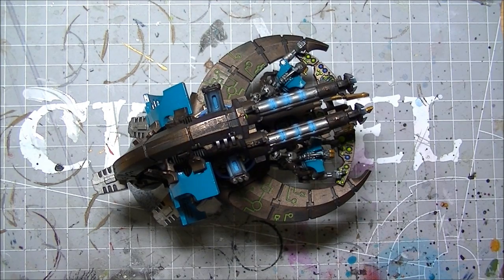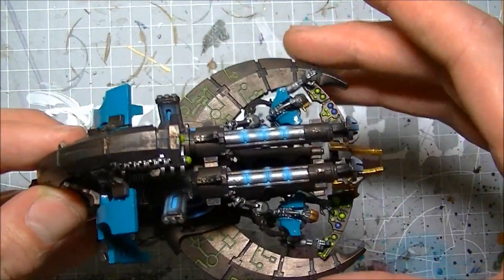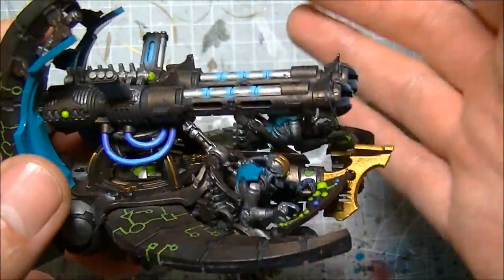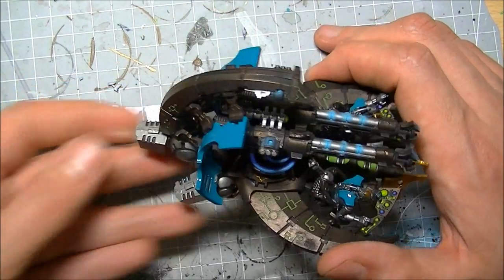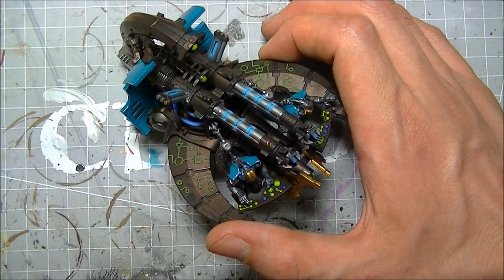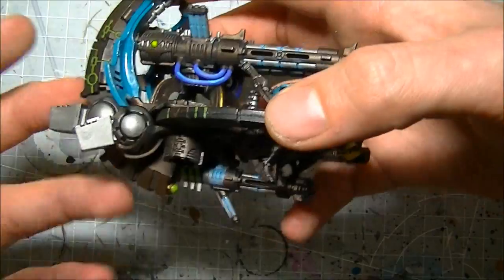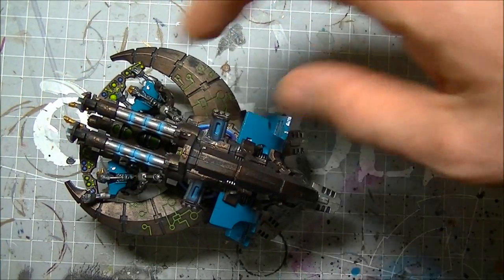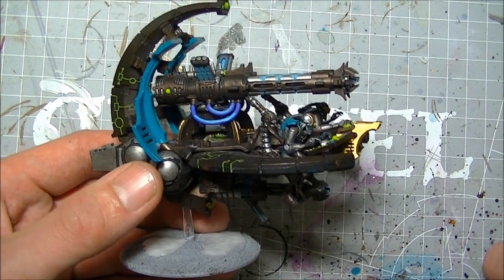Necron Annihilation Barge - finished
iknow i originally said i was going to do a step by step but i needed it done ina hurry. the next one i buy will have a tutorial done on it XD